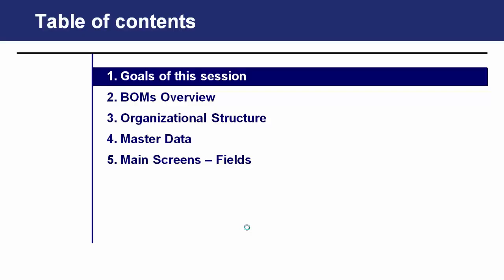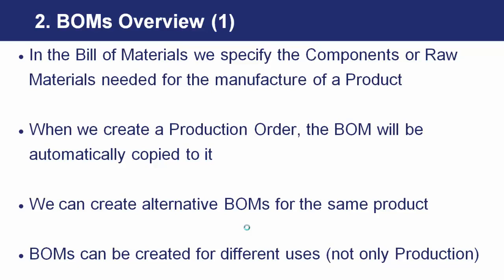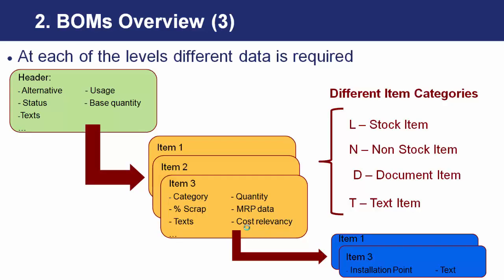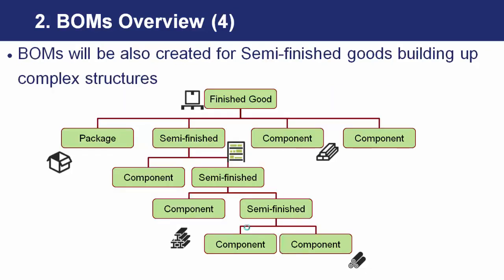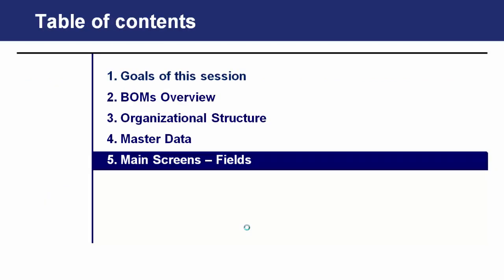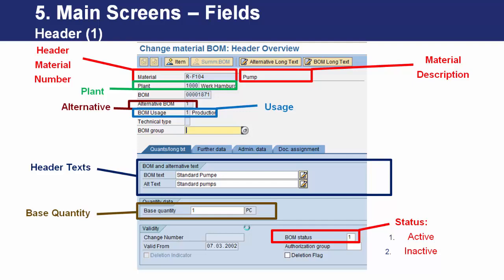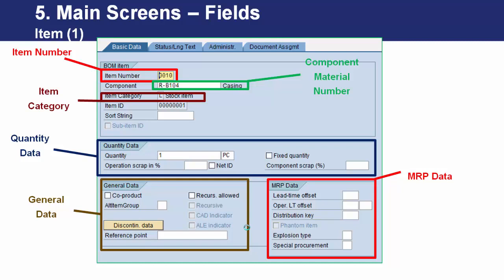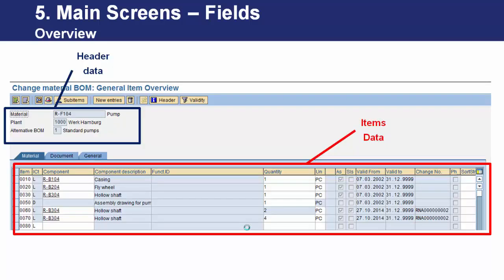Sap Production Planning Bills of Materials